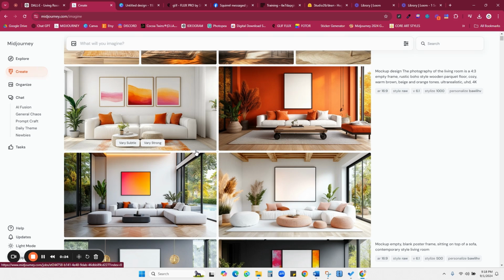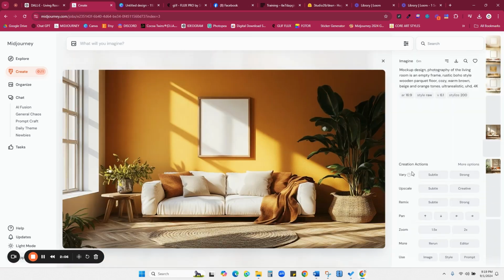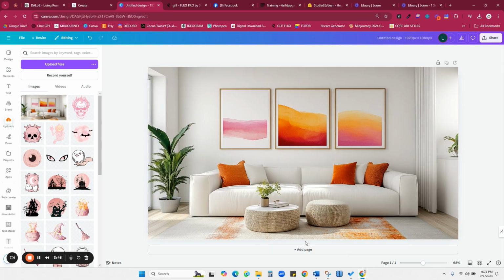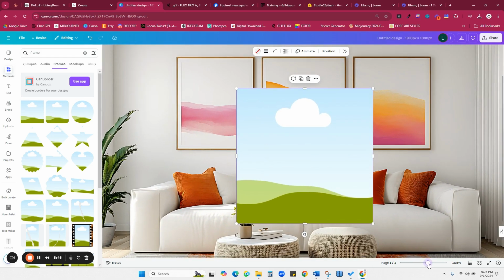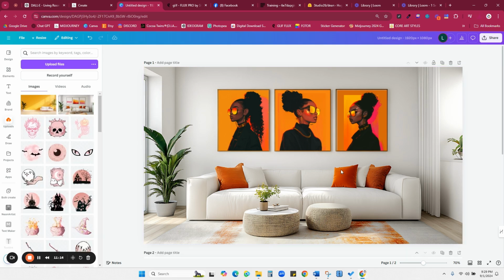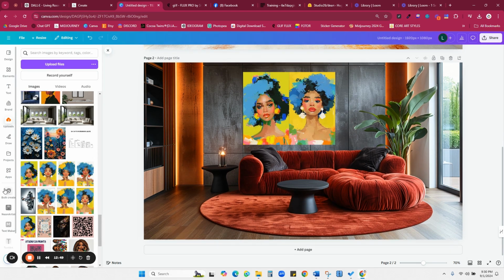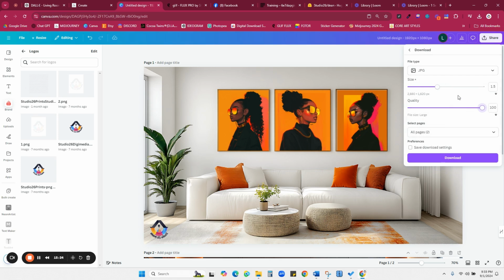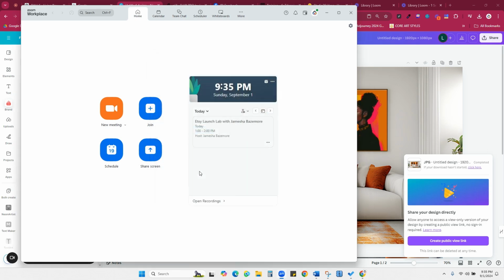How To Create A Custom Zoom Background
🎥 Learn How to Create a Background on Zoom in Just a Few Minutes! 🎥

Are you tired of boring backgrounds during your Zoom meetings? In this video, I’ll show you how to create your own custom virtual background that you can use on Zoom. Whether you want to showcase your brand, create a professional setting, or just have some fun, this easy-to-follow guide will walk you through the process step-by-step.

🔍 What You’ll Learn:
- How to design a custom Zoom background using Canva.
- The recommended dimensions and file types for the best quality.
 - How to upload and apply your background in Zoom meetings.

- No prior design experience needed!
 - Make your Zoom calls stand out with personalized backgrounds.
 - Perfect for professionals, educators, or anyone looking to add a touch of creativity to their video calls.

Interested in the wall art used in the video? Head to my Etsy shop to purchase the PLR wall art: